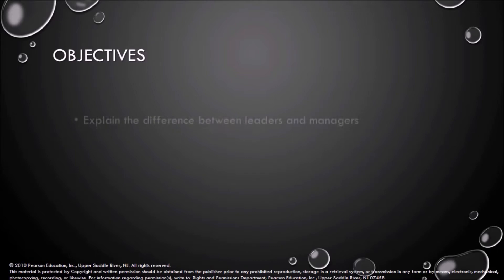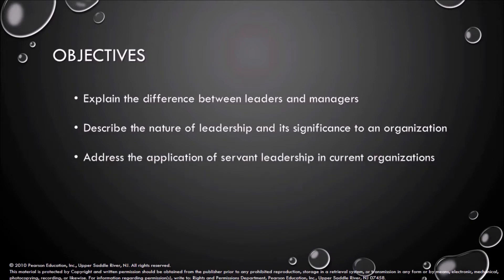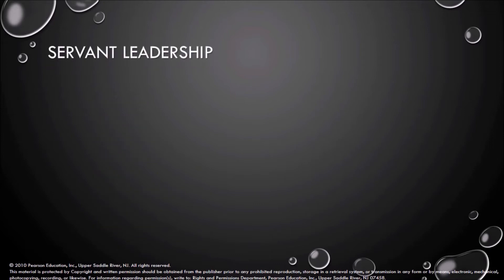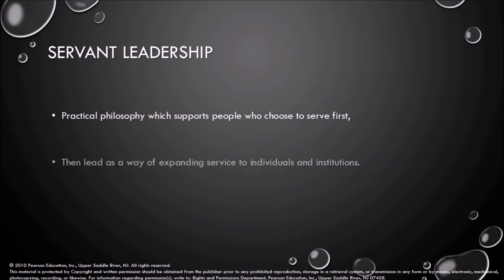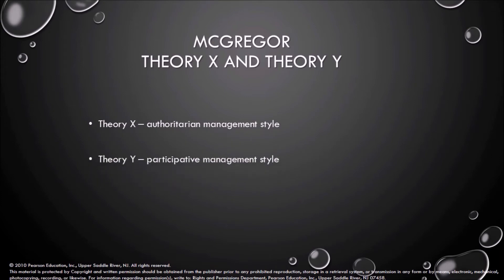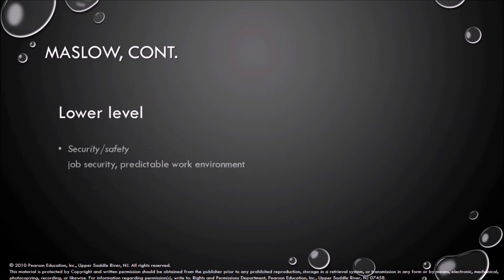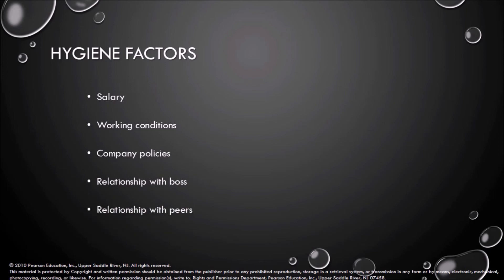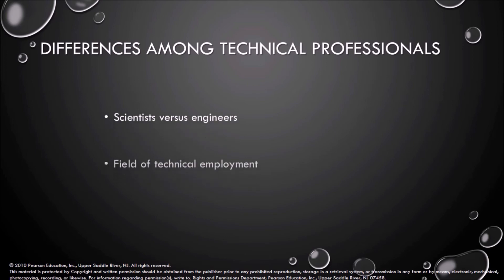MSE 504 LECTURE-6 LEADING TECHNICAL PEOPLE